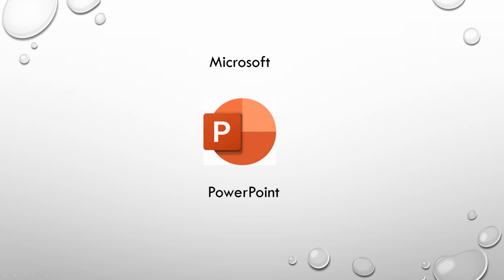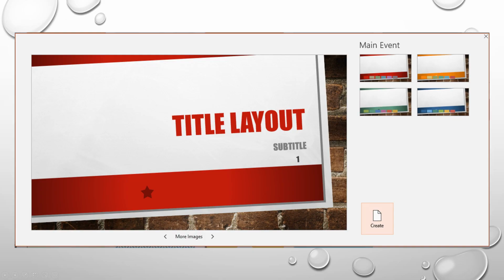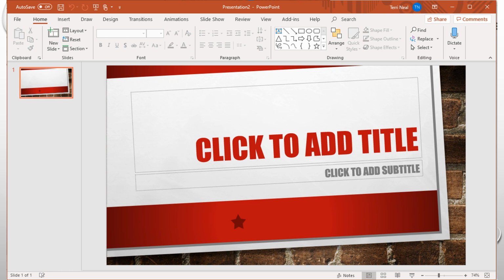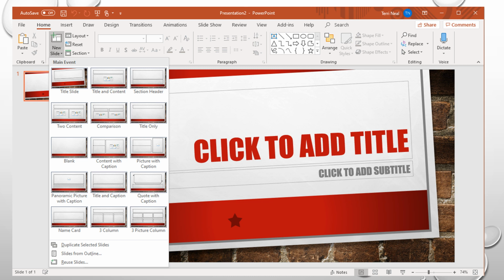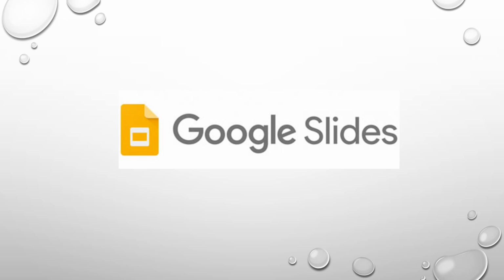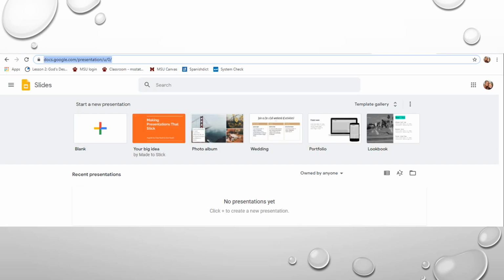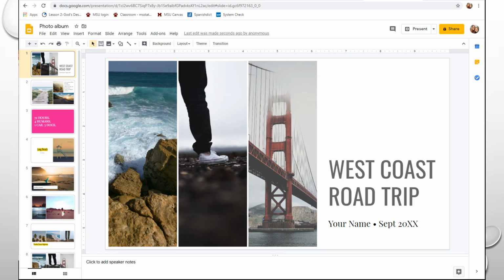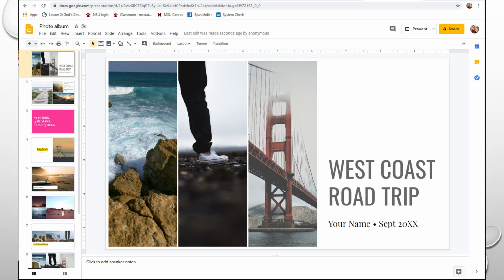Presentation Tools Slides pptm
Digital Tools for Learning class project